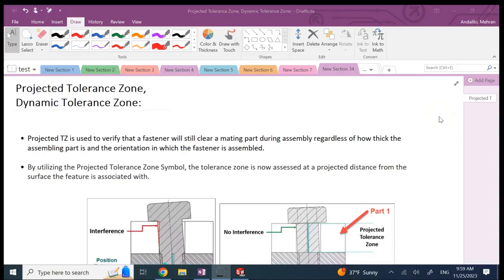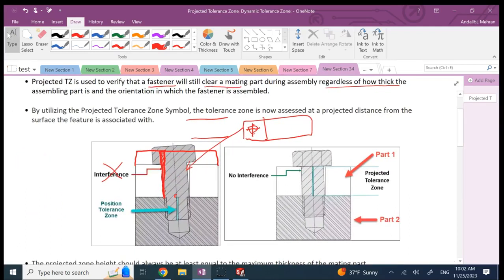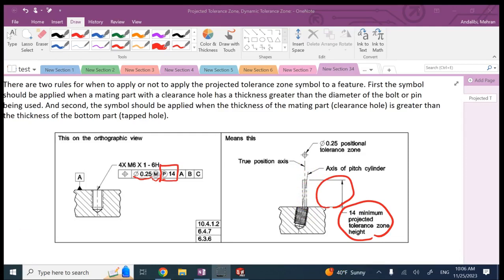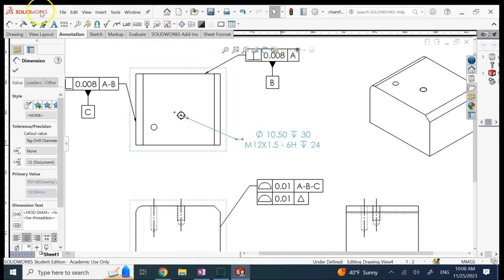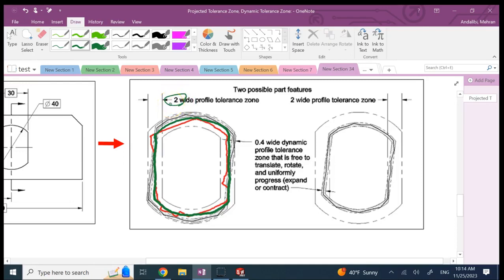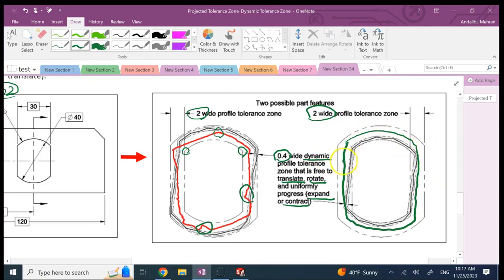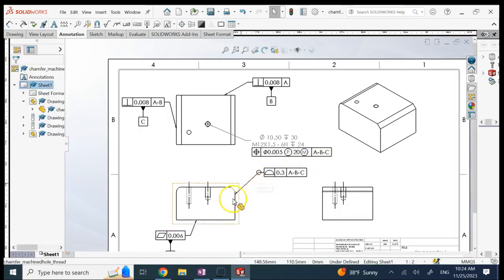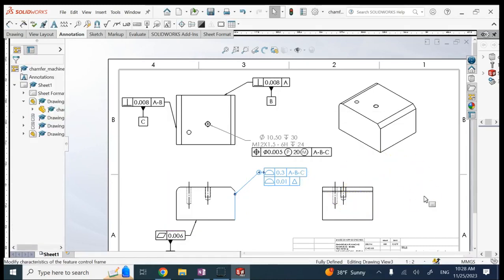Projected Tolerance Zone, Dynamic Tolerance Zone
Projected Tolerance Zone and Dynamic Tolerance Zone are explained in this video.